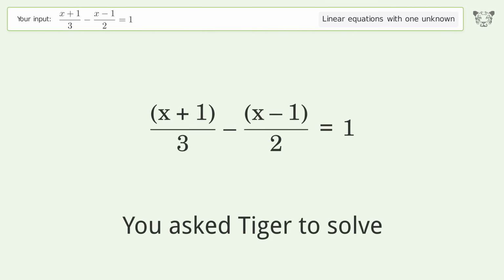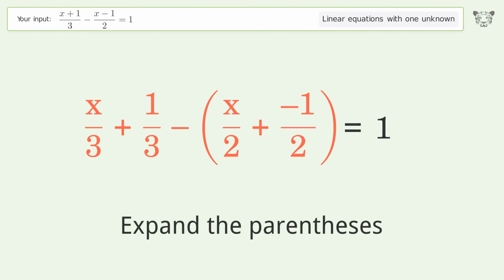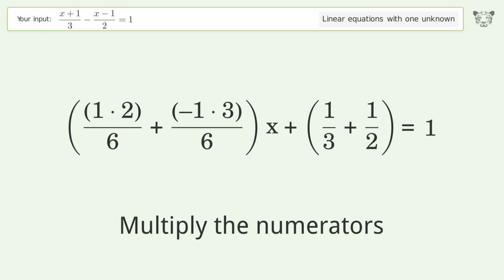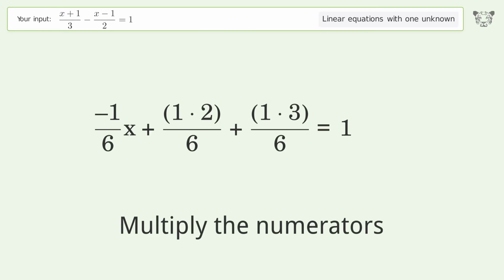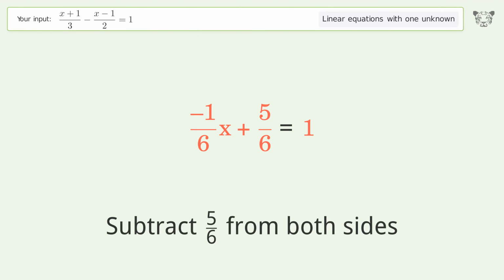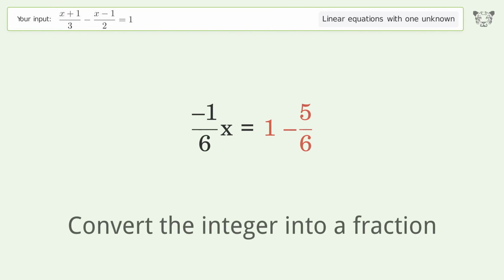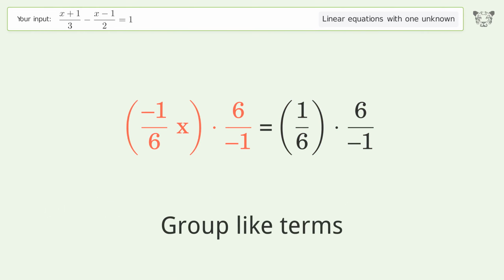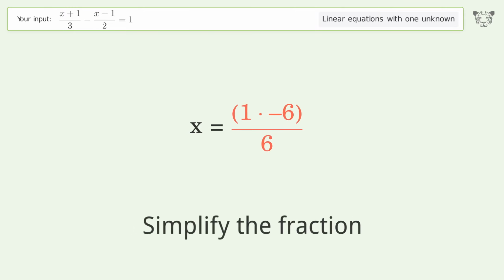Solve (x+1)/3-(x-1)/2=1: Linear Equation Video Solution | Tiger Algebra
Struggling with (x+1)/3-(x-1)/2=1? Watch our step-by-step video on Tiger Algebra to master this linear equation effortlessly. Also check out for more tips and tricks for dealing with linear equations with one unknown